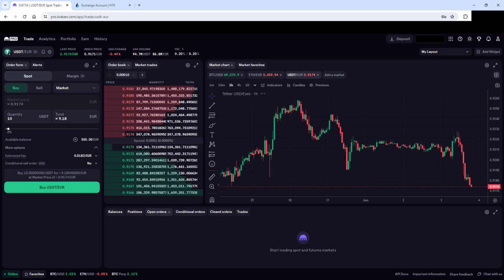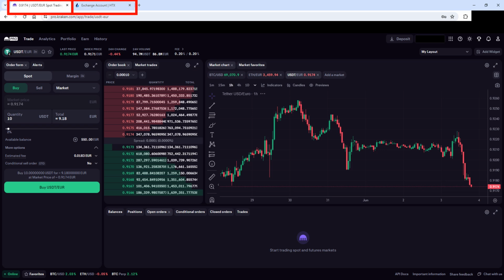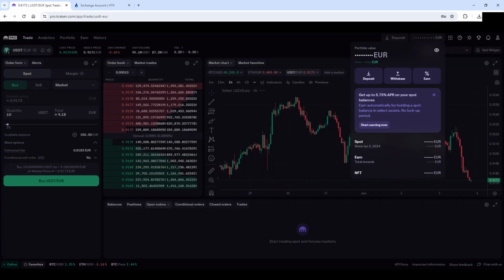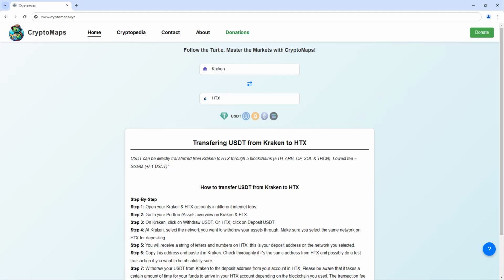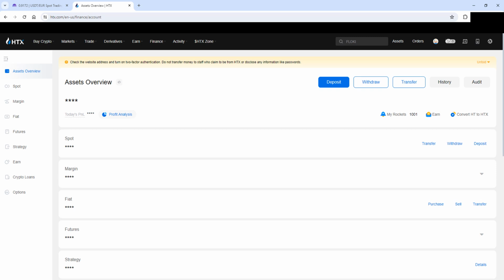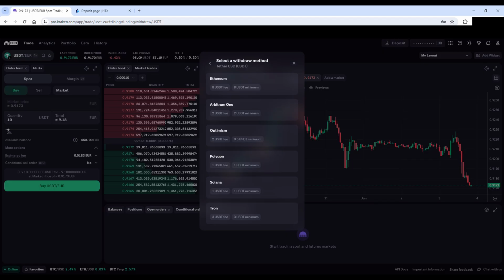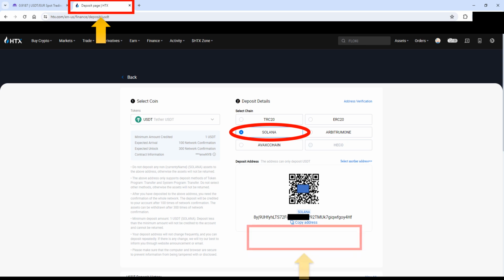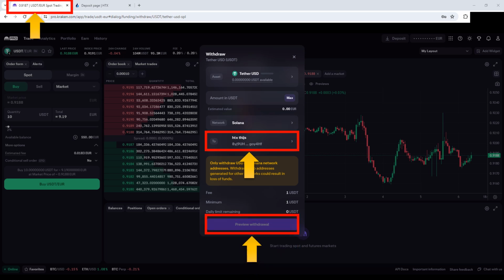How to transfer crypto from one Centralized Exchanged CEX to another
00:00 Disclaimers
00:07 Introduction
00:33 Withdrawal and deposit addresses
01:04 Withdrawal address
01:30 Finding the correct network
02:20 Generating the deposit address
02:41 Sending the assets
03:00 Outro

This educational video guides you through transferring your crypto assets from one centralized exchange (CEX) to another. We'll demonstrate transferring USDT from Kraken to HTX. Even if you're using a different asset or exchange, the process remains largely similar, making this video universally applicable.